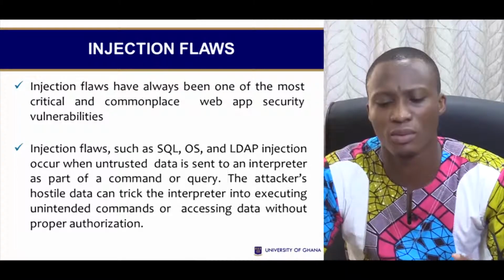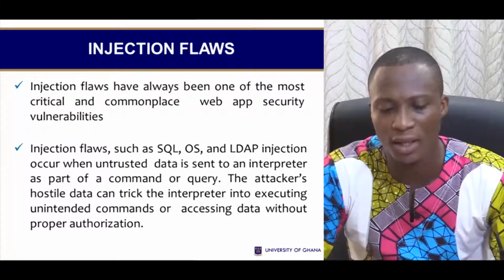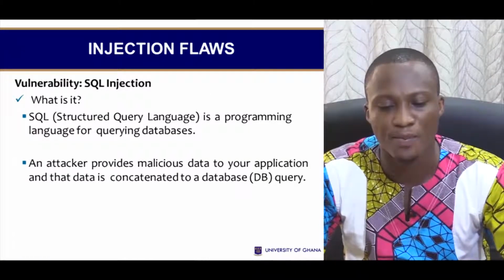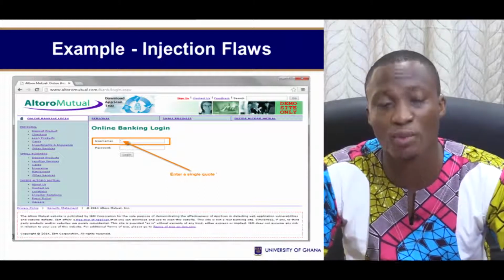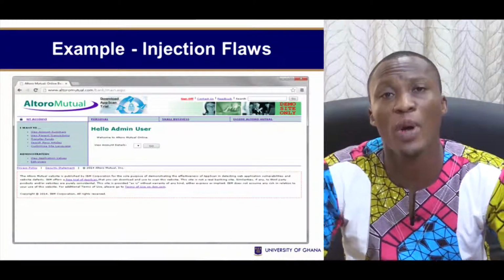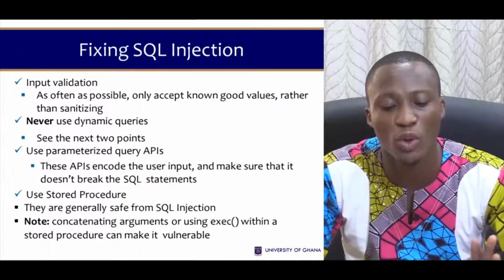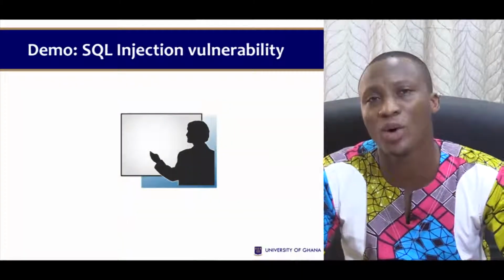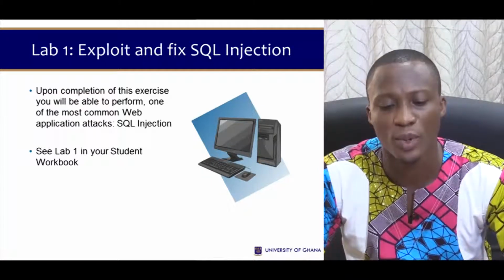CSIT 309: DATA NETWORK SECURITY - SESSION 3: INJECTION FLAWS